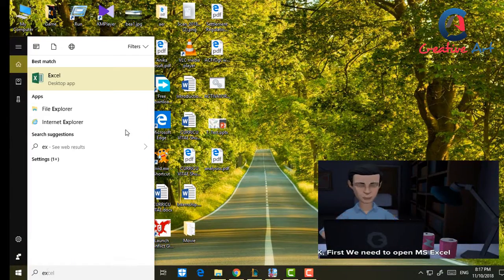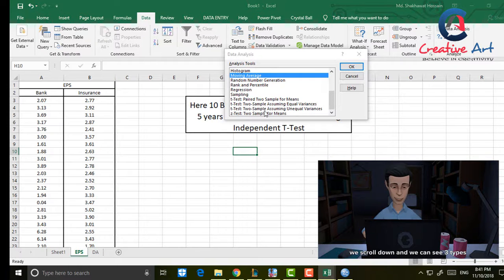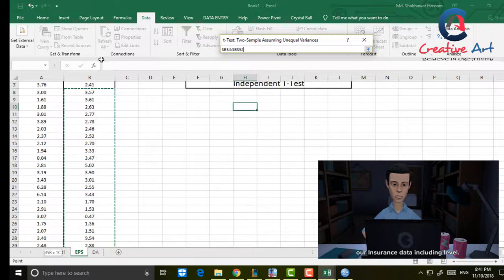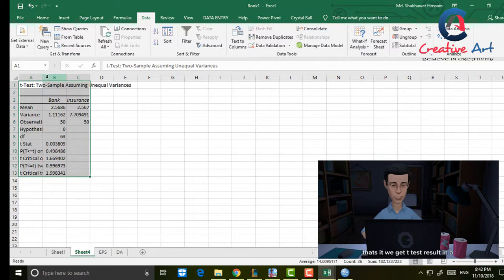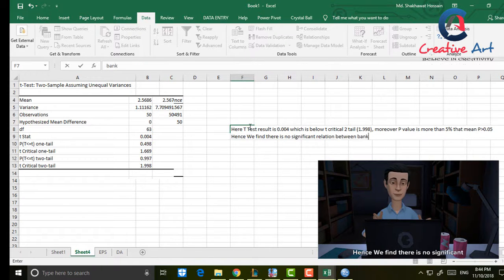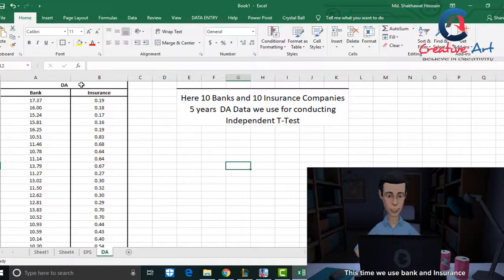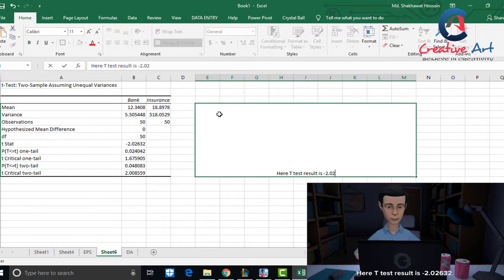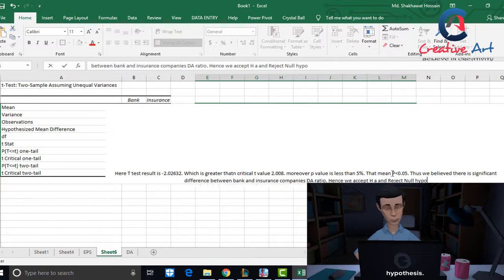Independent t-test Using MS Excel part-1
T test is one of the common used statistical tools. The t-test is used to test hypotheses about means when the population variance is unknown (the usual case).
In this video we will show how to conduct independent t test using ms excel.